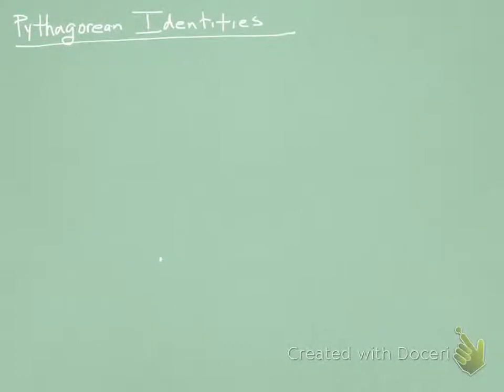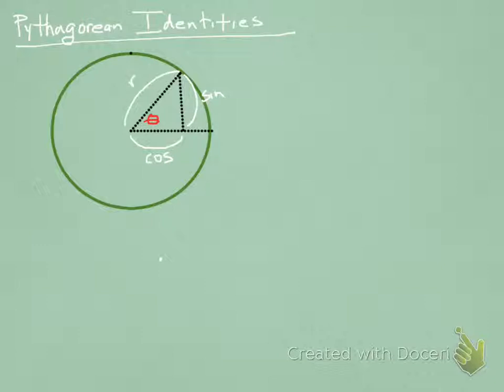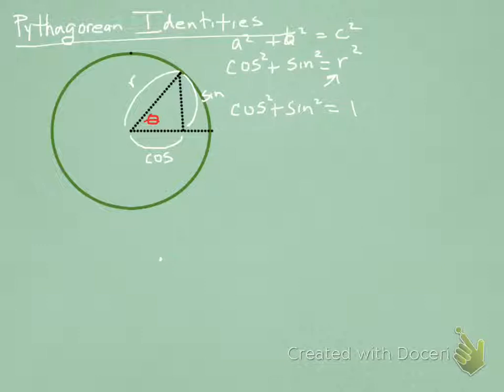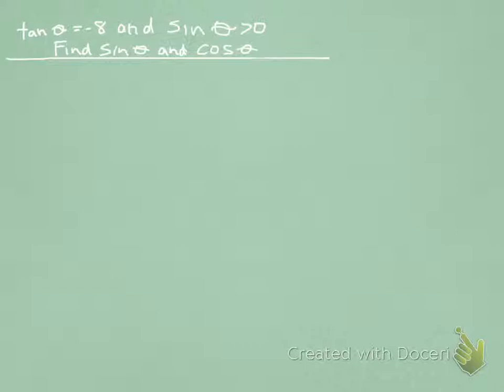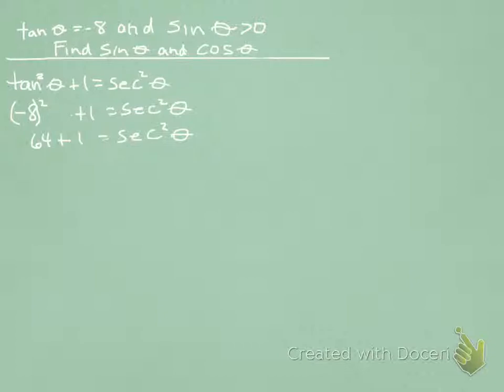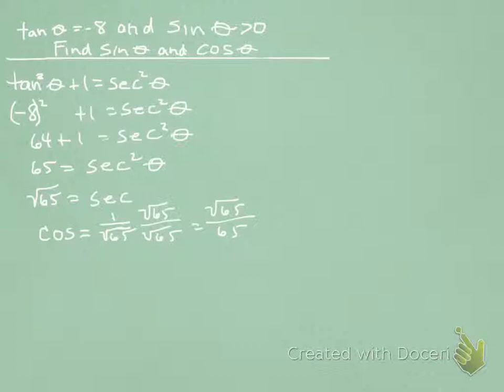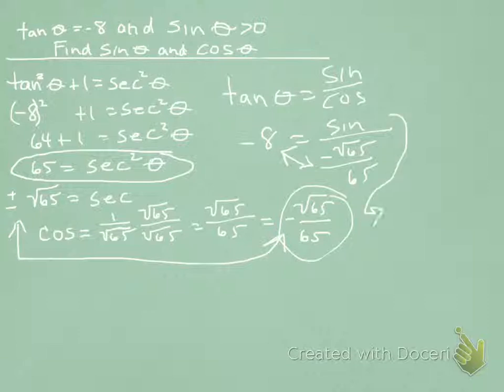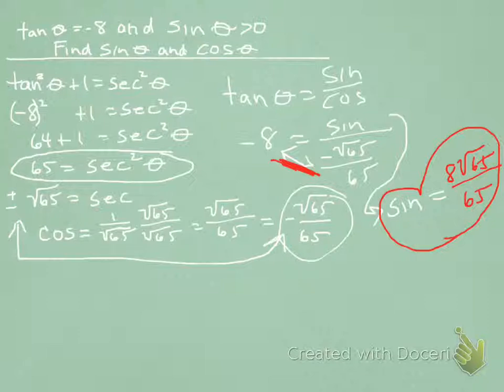Mr. Mac's Trig Identities Part 4